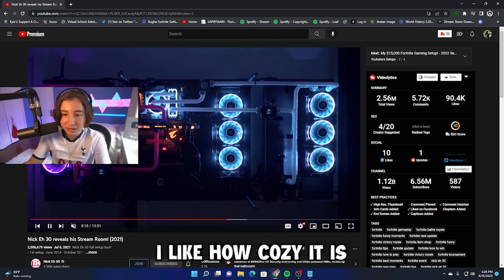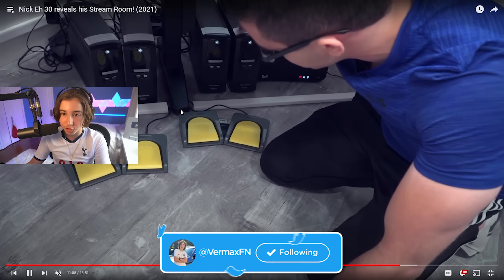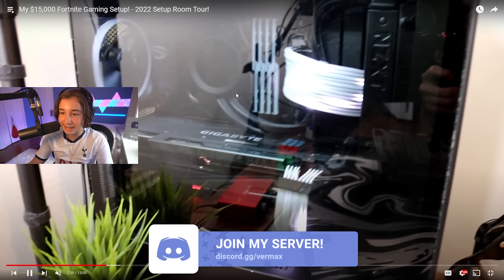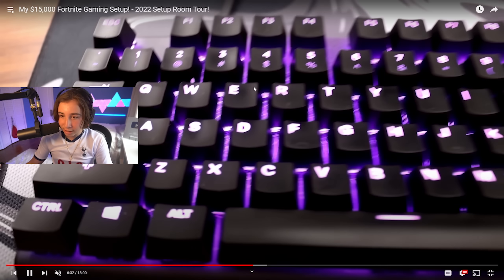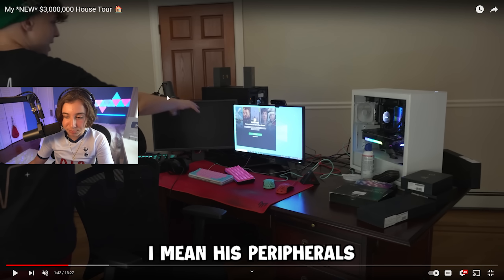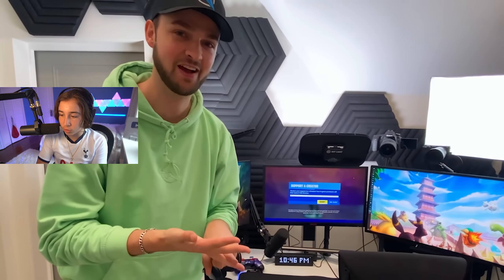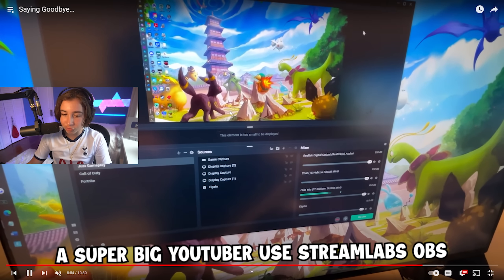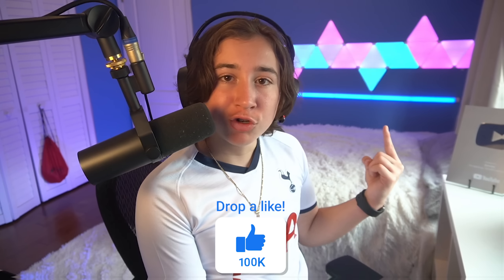Reacting to Popular Fortnite Youtuber's Gaming Setups... (Insane)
3k Likes for part 2!

Everything In My Videos ❤️
❤️ Socials